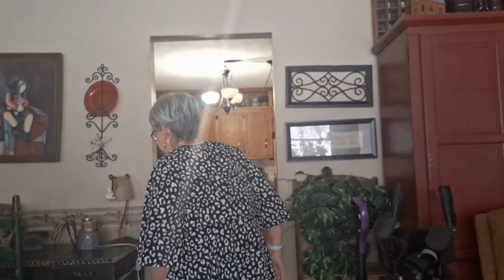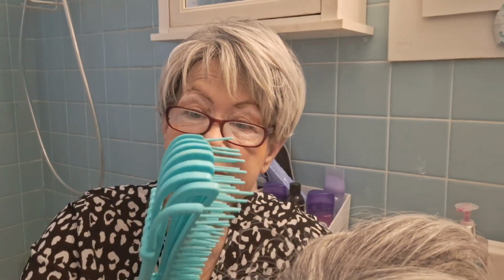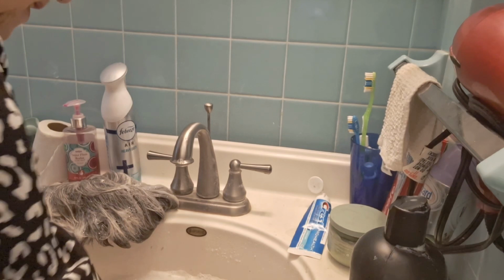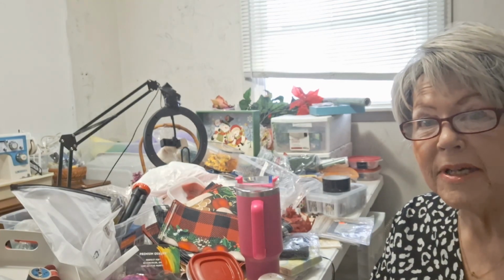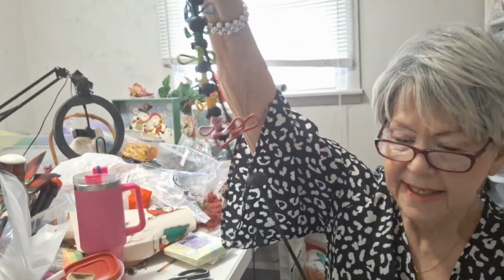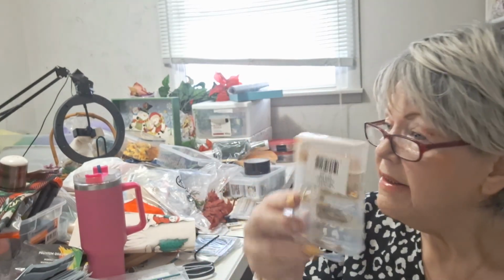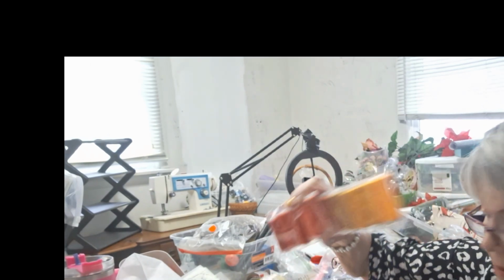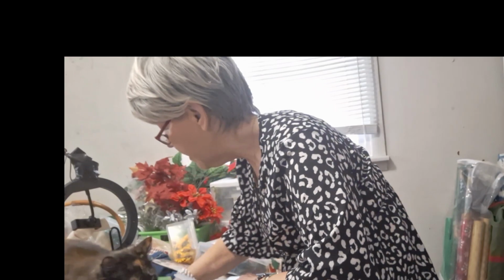TEMU try-ons, TEMU wig care...and a messy craft room!!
Devote in Temu electronic world! I always want to have tech items, and I have seen a lot of viral videos on social media, but I don’t wanna spend that much money. Y’all, guess what I found them on Temu!
⬇️Download the Temu app using the link provided below to receive a coupon bundle worth 💰$100!
Here's what you can expect from Temu:
- Browse and shop from hundreds of items priced under $10.
- Benefit from secure payment options with AfterPay.
- Find the same products at lower prices on Temu.